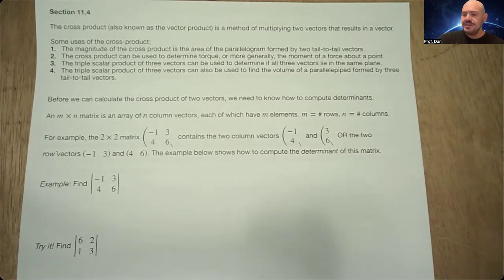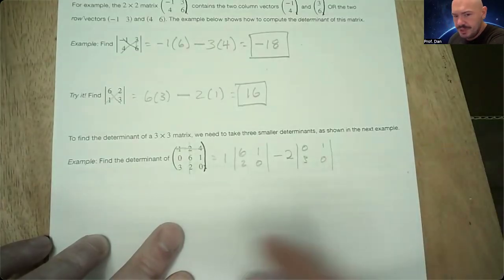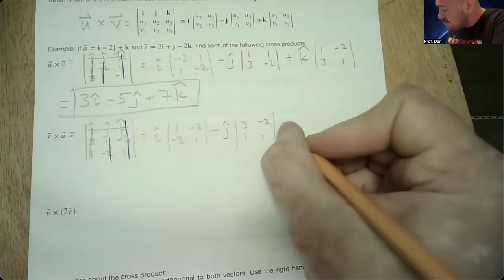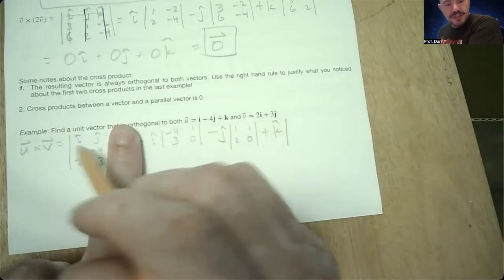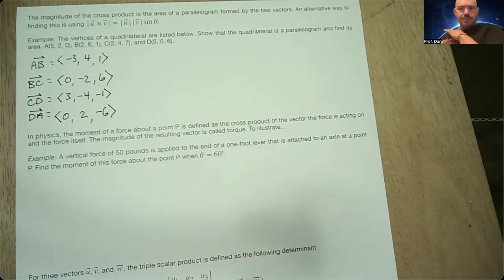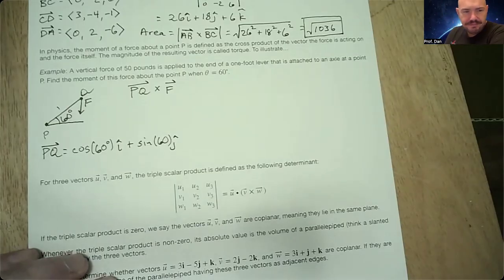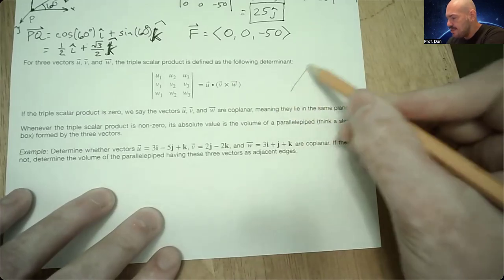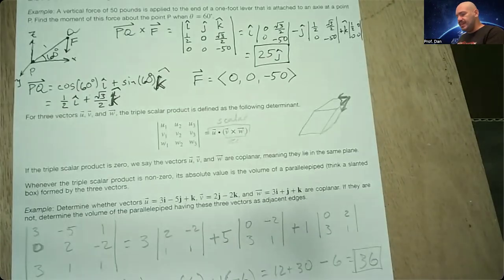5 Cross Products